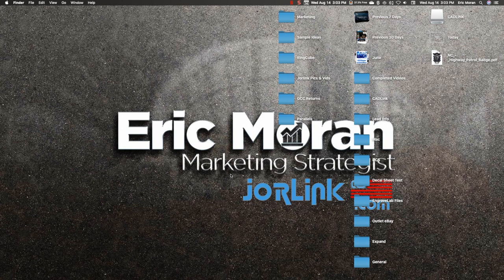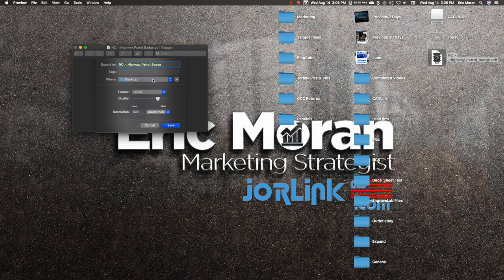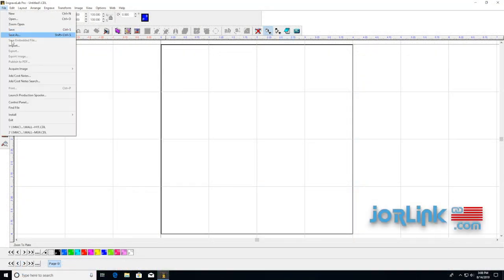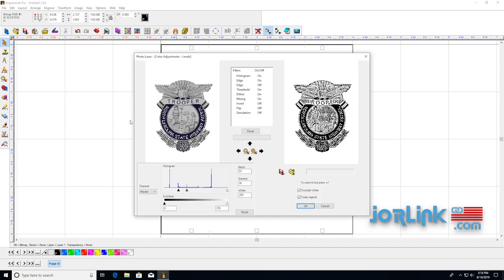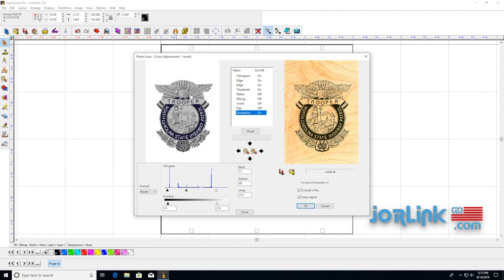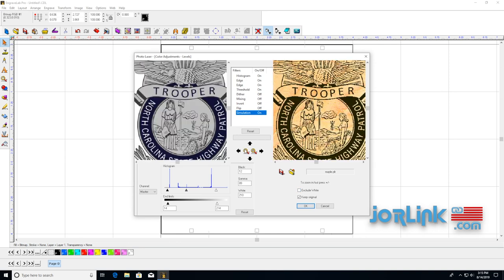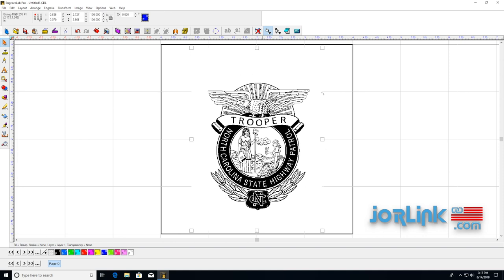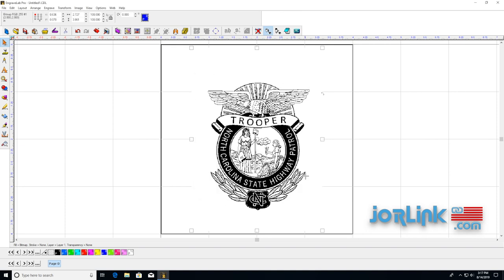Jorlink laser engraves a PDF to JPEG image using EngraveLab Photo Laser